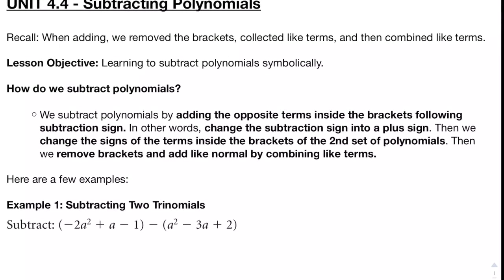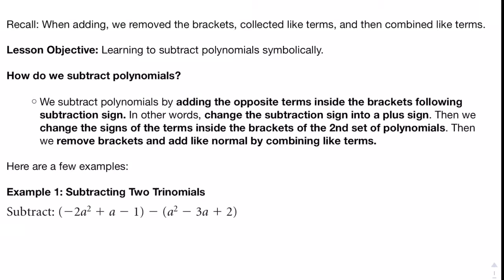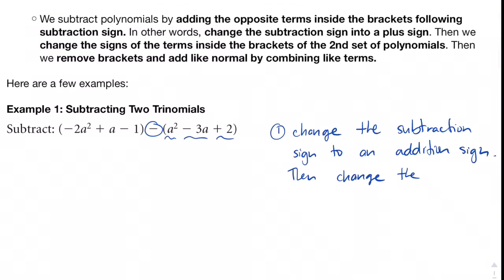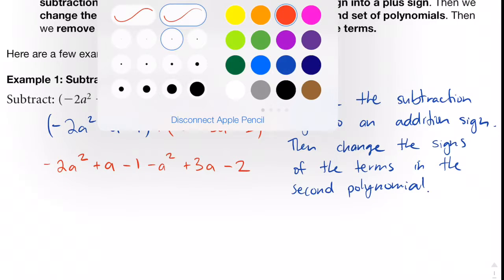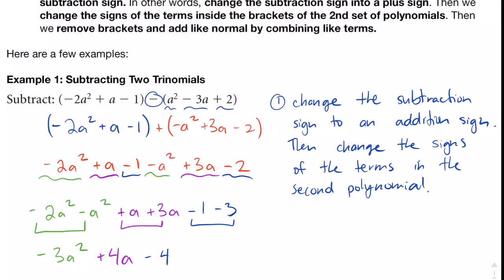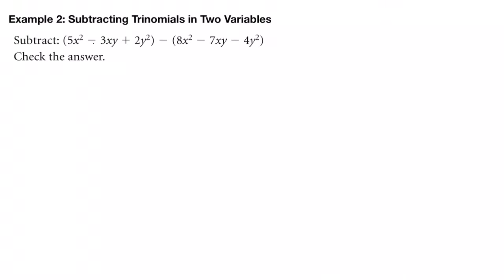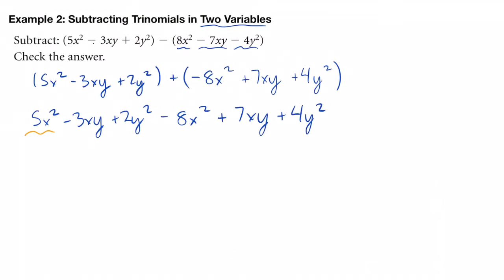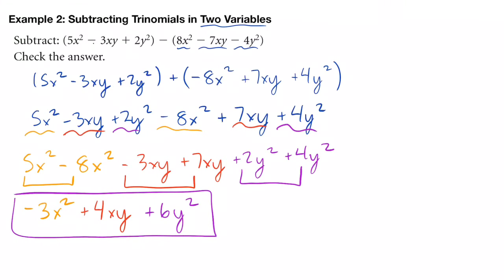Poly.04 - Subtracting Polynomials